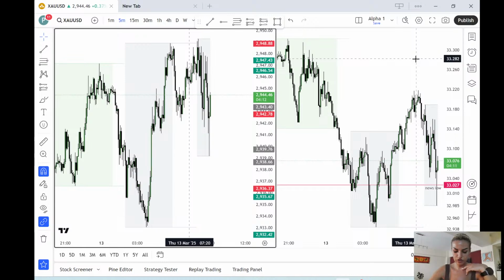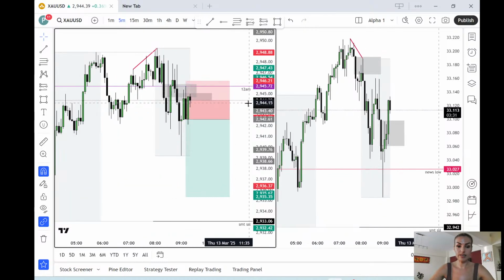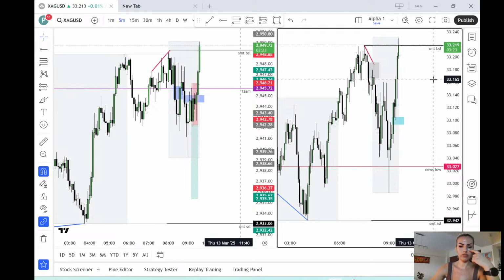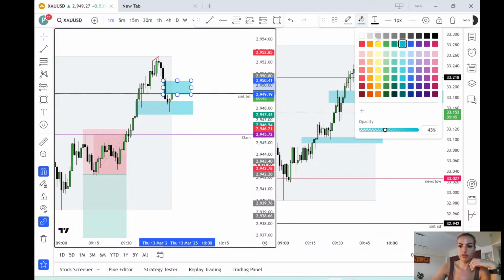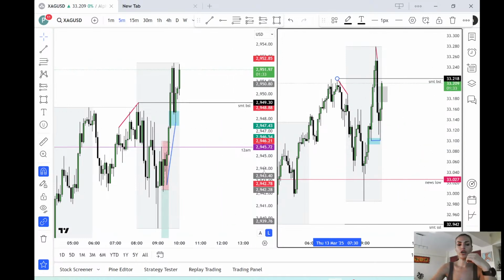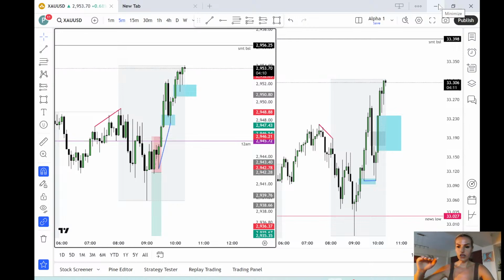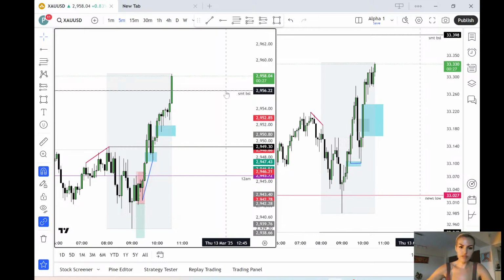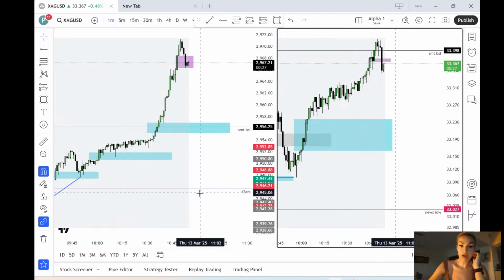1L and 1 Missed - You could tell it was March 13th 😕LIVE Forex NY Session XAUUSD - RBV Forex ICT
My name’s Alex and on this day trading channel I show what it’s like to be a funded trader that trades GOLD. I use SMT and FVG ICT concepts for my trade ideas.

I also have a more comprehensive private mentorship for those of you who want to take their trading to the next level, details here👇

*START YOUR FUNDING CHALLENGE:*

*TRUSTED BROKERS:*